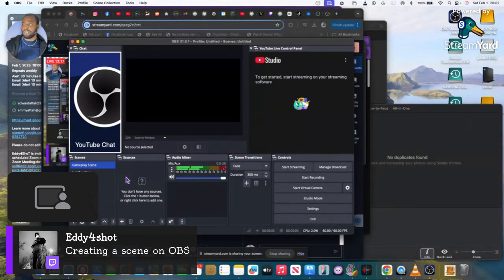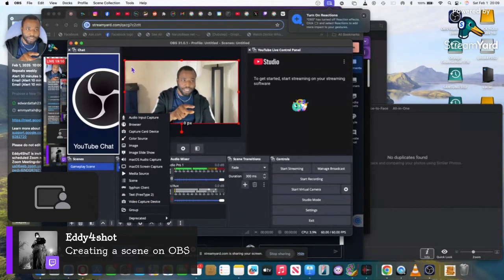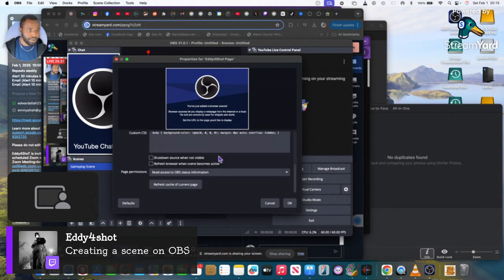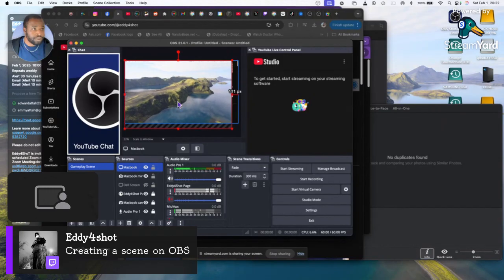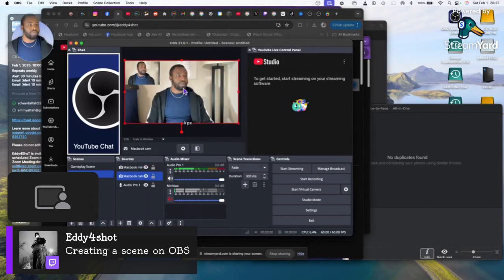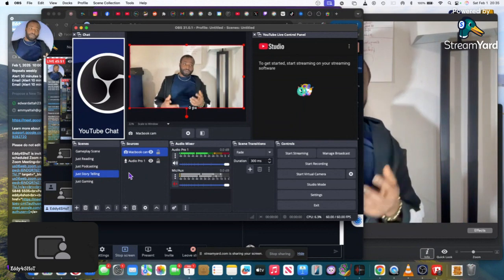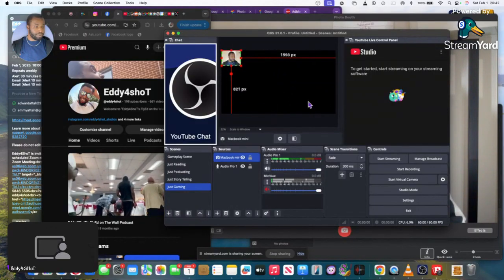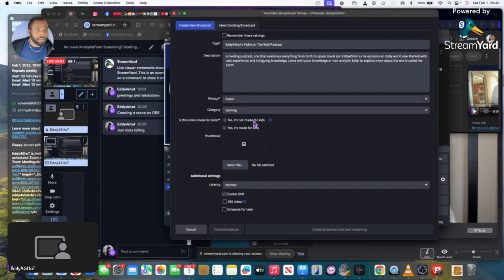Highlight: No more Multiplatform Streaming? Starting from Basics? New to This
A riveting podcast, one that examines everything from birth to space travel join Eddy4Shot as he explores an Eddy world one Marked with vast experience and intriguing knowledge, come with your knowledge or non and join Eddy to explore more about the world called the Earth.